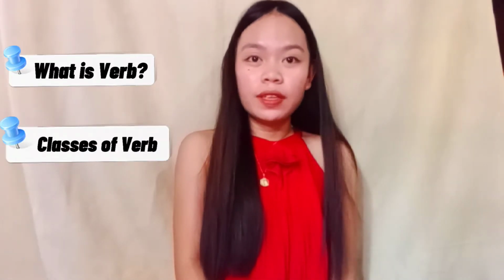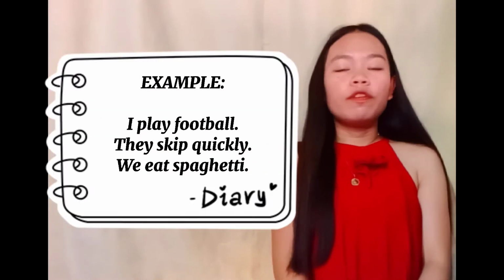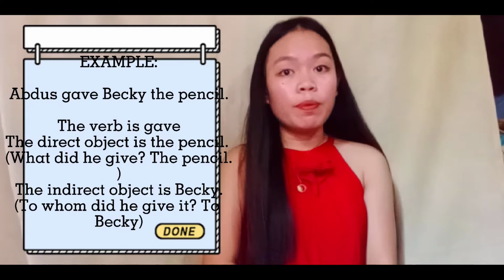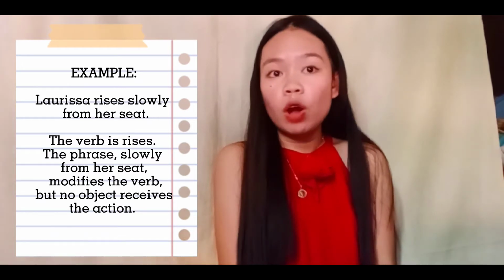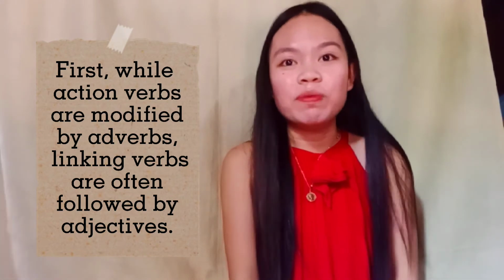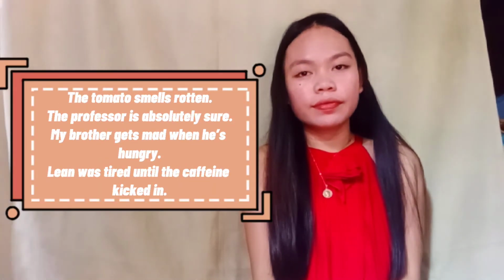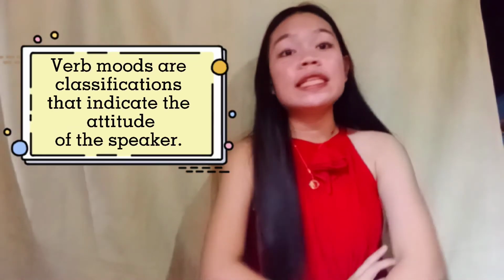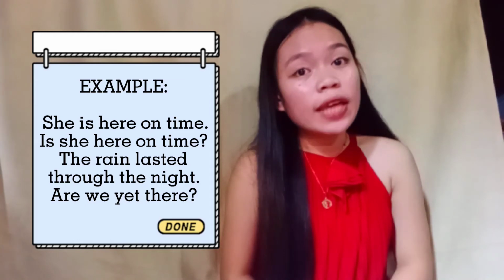EL102/ VERBS/ Lorenn Jade F. Aligarbes.6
Verbs
i. Classes
ii. Properties
1. Voice
2. Mood
3. Infinitives
4. Tense
5. Person
6. Number
iii. Gerund
iv. Conjugation
v. Principal Parts
vi. The Stem and Inflected forms of Irregular verbs
vii. Linking Verbs
viii. Modals

TeachingAndAssessmentof Grammar